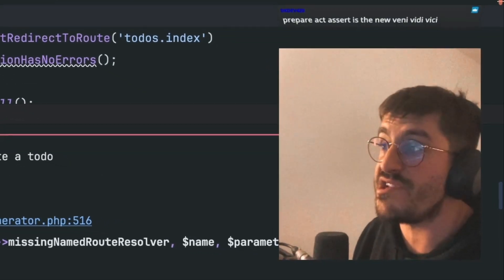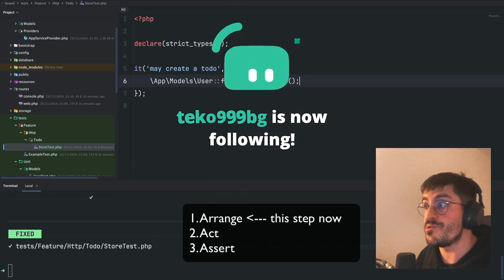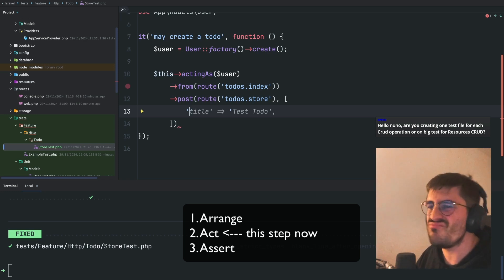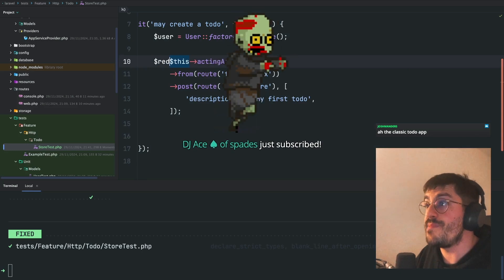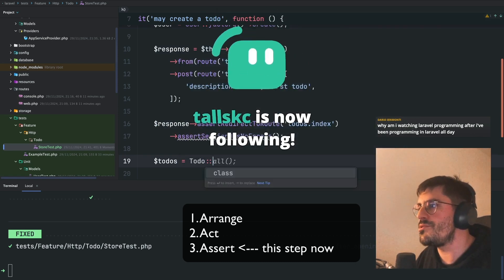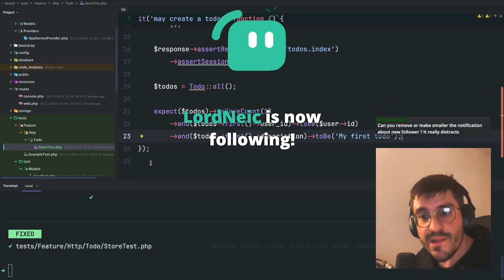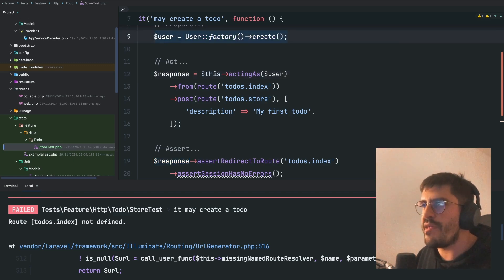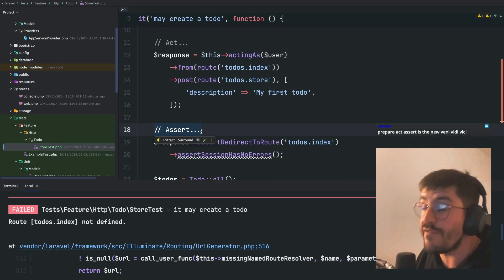Clean Tests with Arrange-Act-Assert